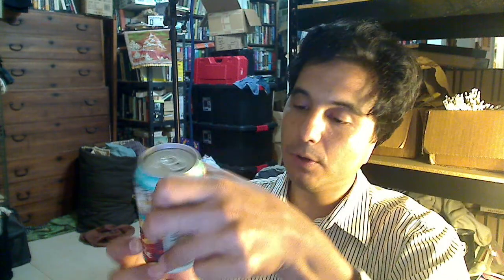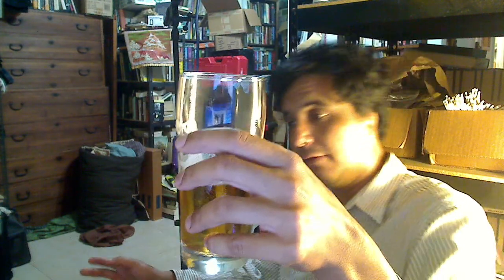Kona Brewing Island Colada Cream Ale Review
A Cream Ale with Coconut and Pineapple? Yeah... no. That pretty much says it all.